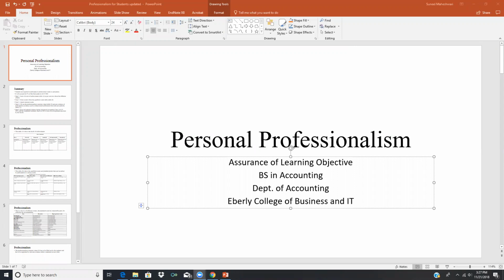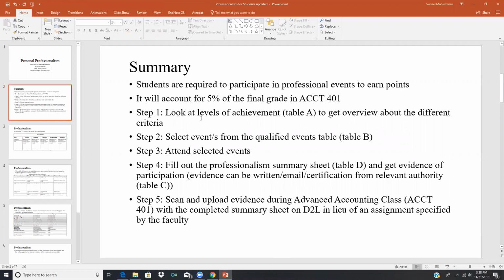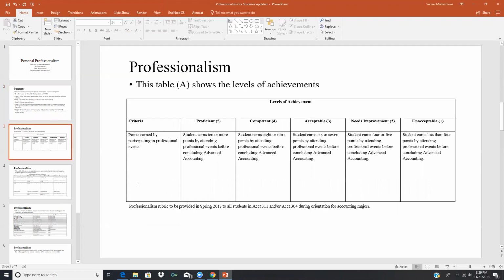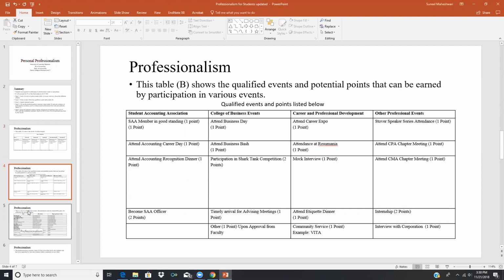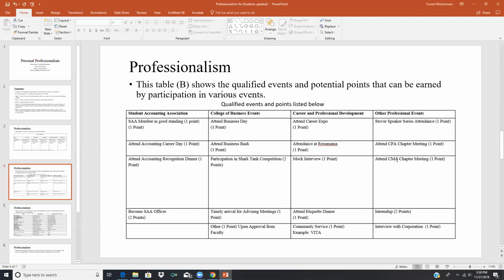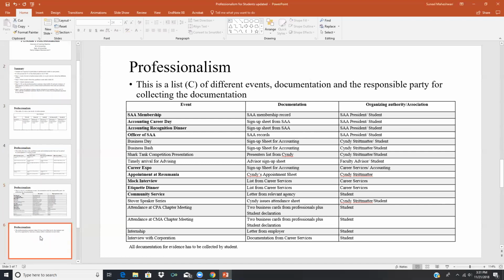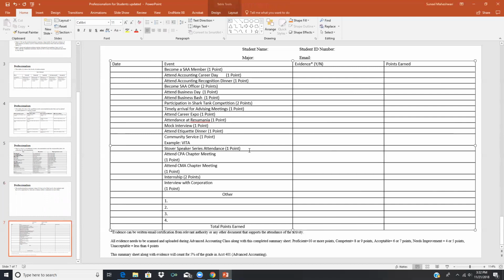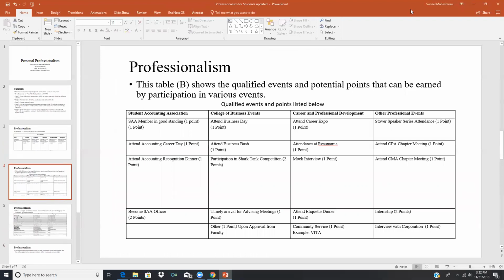Personal Professionalism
For Accounting majors at Dept of Accounting at IUP use only.